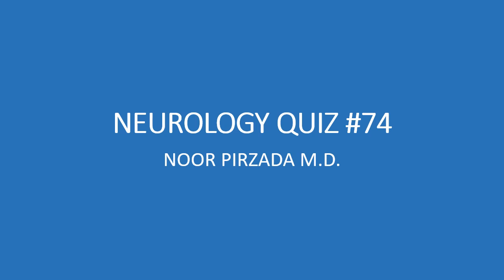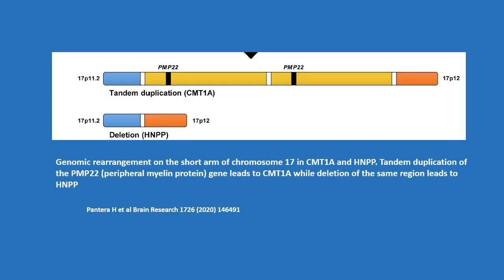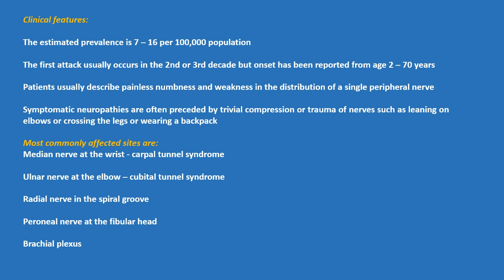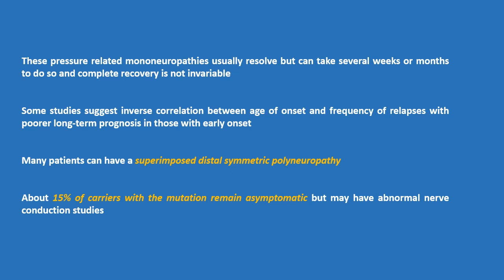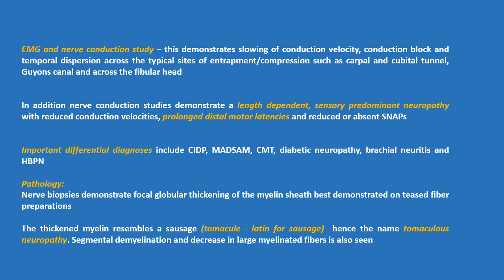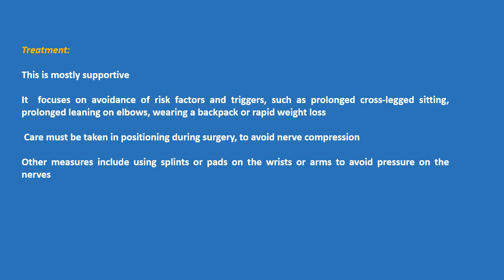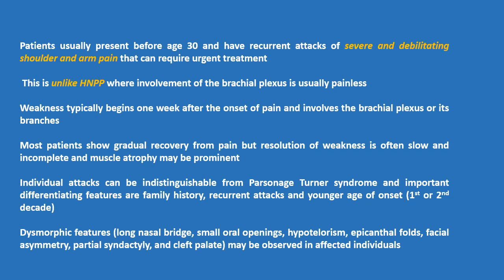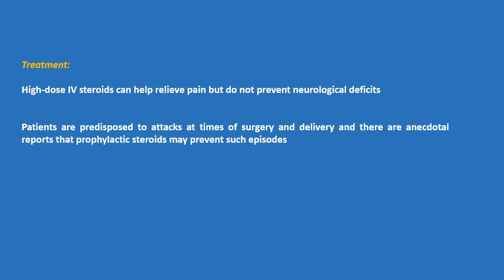Neurology Quiz #74 HNPP and HBPN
hereditary neuropathy with liability to pressure palsies
hereditary brachial plexus neuropathy
brachial neuritis
PMP 22 gene
chromosome 17
SEPTIN9 gene